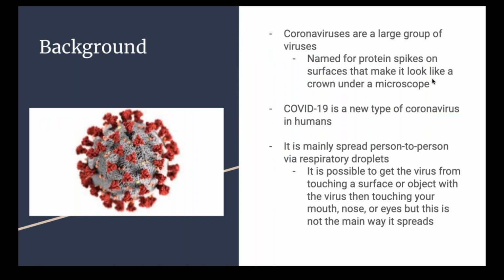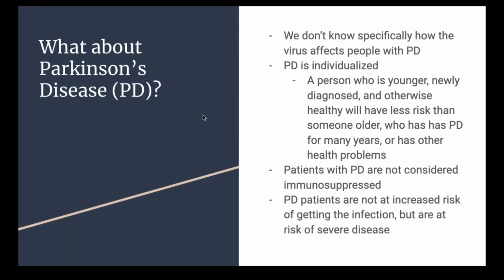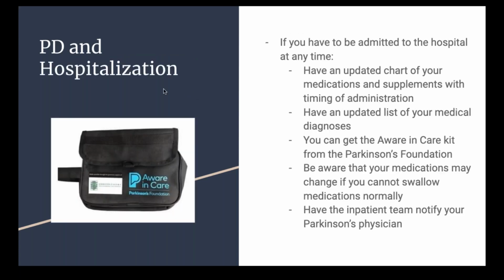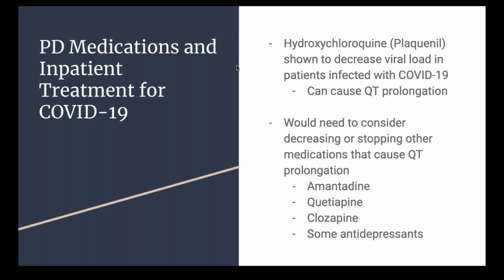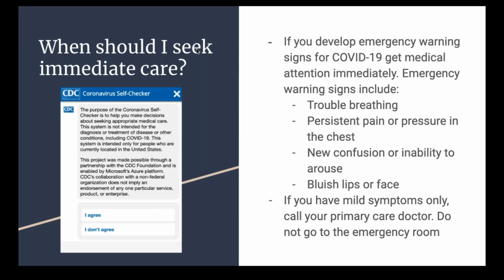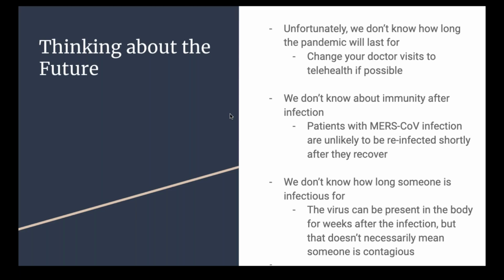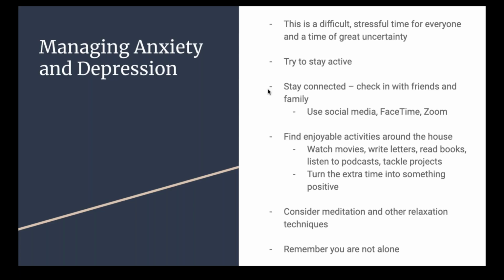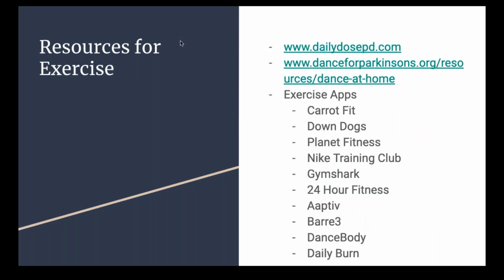COVID-19 and Parkinson's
This webinar discusses COVID-19 and the special considerations for someone with Parkinson’s. This webinar is lead by Dr. Lauren Seeberger and Dr. Theresa Lee from the University of Colorado Movement Disorder Center. This brief presentation discusses the virus and the impact it may have on someone with Parkinson’s, followed by 20-30 minutes responding to questions from the community.

For a copy of the slides and the handouts mentioned in this webinar, please